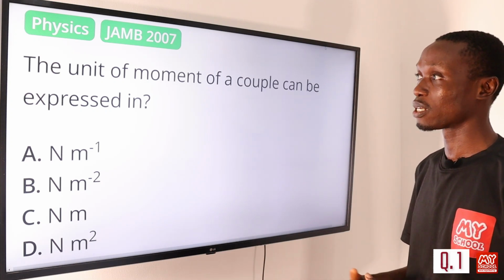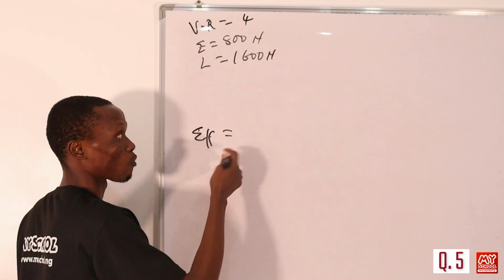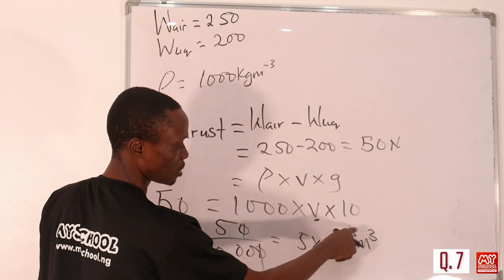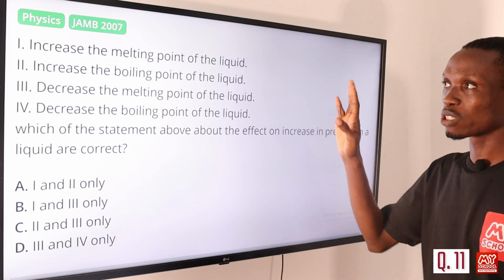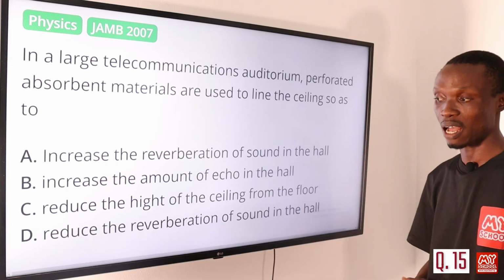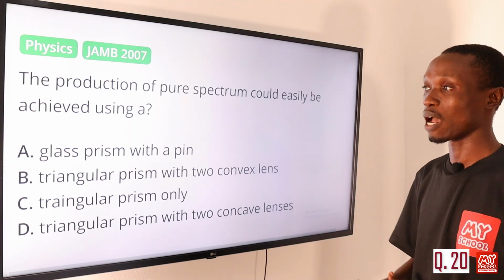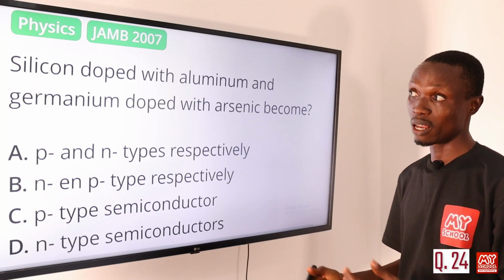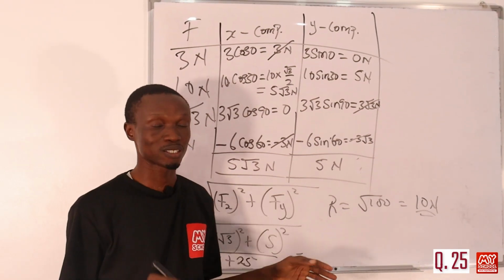JAMB CBT Physics 2007 Past Questions 1 - 25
1. JAMB CBT Practice Mobile App;
2. JAMB CBT Practice Software;